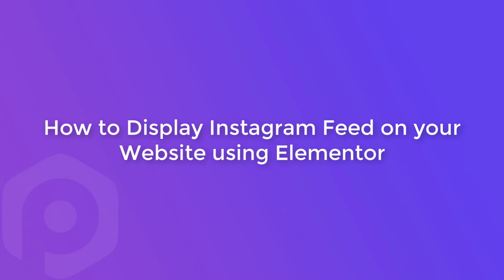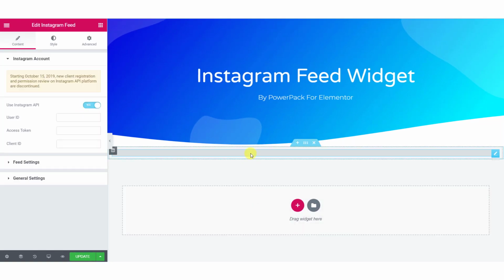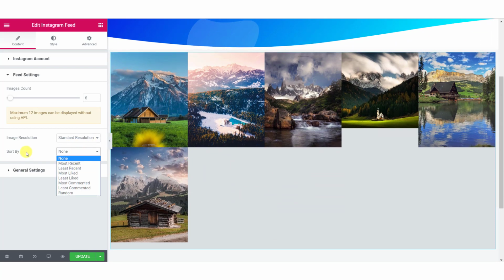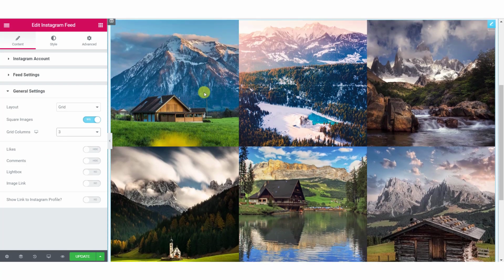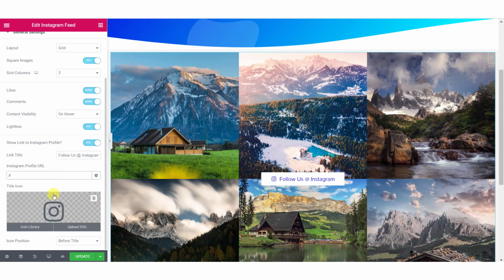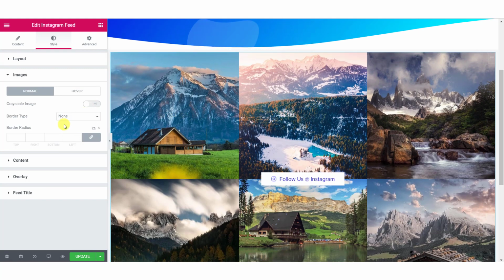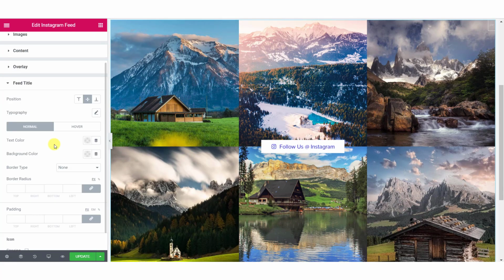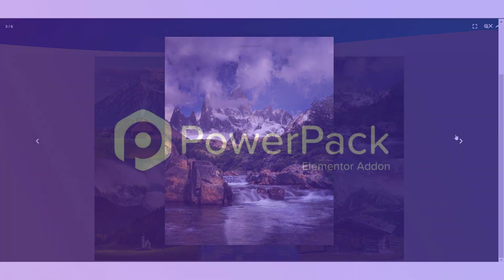How to Display Instagram Feed on your Website using Elementor | PowerPack Elementor Addon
If you are looking for a one-stop solution on how you can add Instagram feeds on your website easily then this tutorial is perfect for you.

This tutorial uses the PowerPack addon for Elementor and the Elementor plugin so make sure you have both the plugins installed and activated on your website.